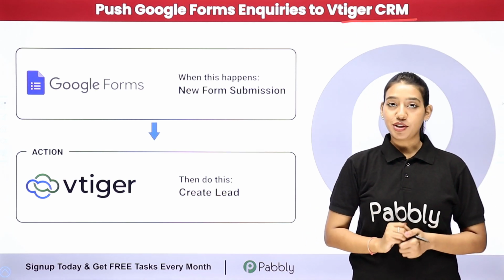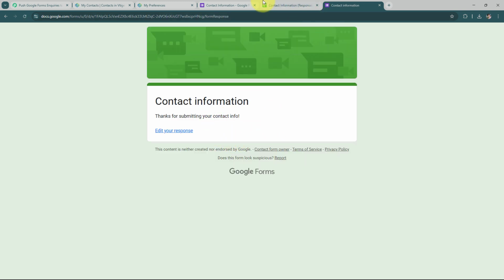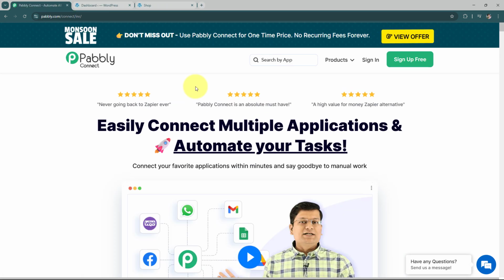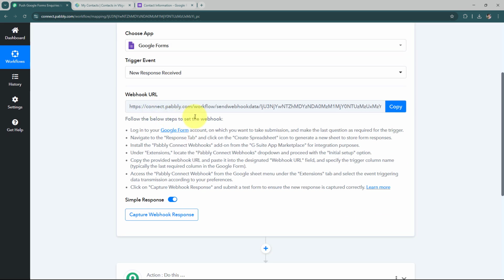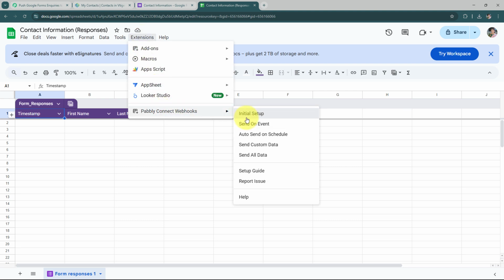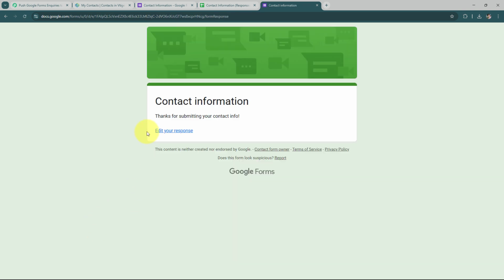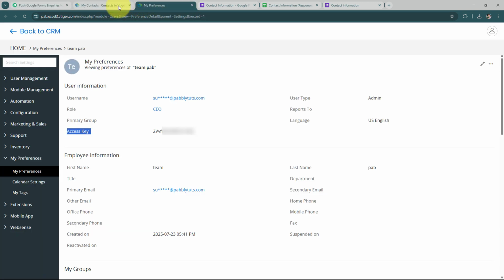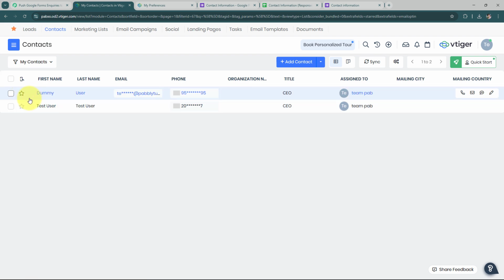How to Push Google Forms Enquiries to Vtiger CRM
In this video, you'll learn how to seamlessly push Google Forms enquiries directly into your Vtiger CRM. We'll explore how Google Forms can be used for capturing enquiries and how Vtiger CRM helps you manage and track customer interactions effectively. Pabbly Connect simplifies this process by automating the transfer of data from Google Forms to Vtiger CRM, eliminating the need for manual entry and reducing errors. This integration not only saves you valuable time but also ensures that all enquiries are organized and easily accessible within your CRM system.

Use Case:-

I run a digital marketing training institute and want to capture Google Form leads directly in Vtiger.

Benefits of Pabbly Connect:

1. Automation: Save time, money, and resources by automating tasks.

2. Integration: Connect various web services to create efficient workflows.

3. Security: Enjoy industry-standard security for your data.

4. Scalability: Easily add new applications and services to your workflow.

5. Cost-effective: Choose from plans suitable for different business sizes, with no charges for internal tasks.